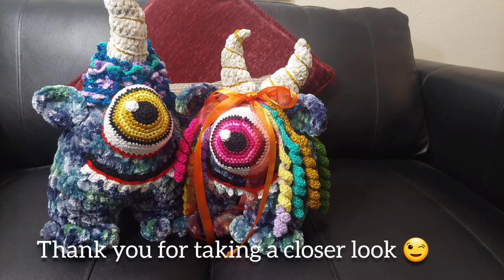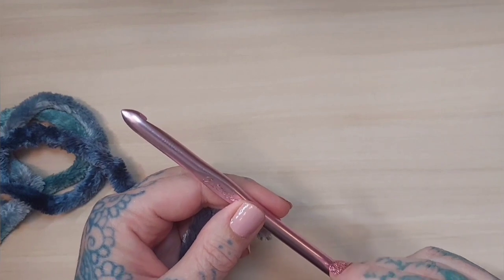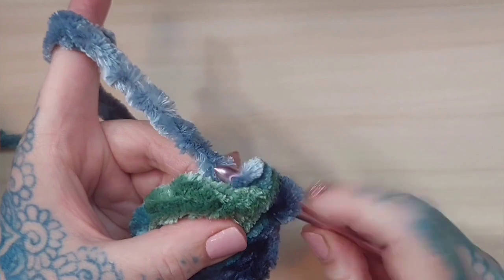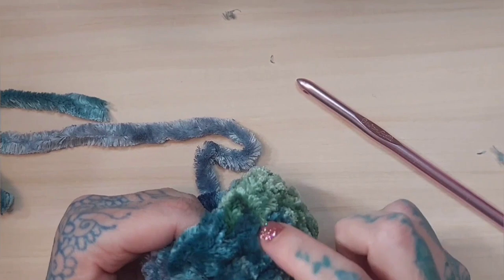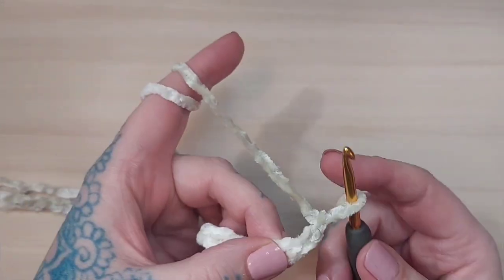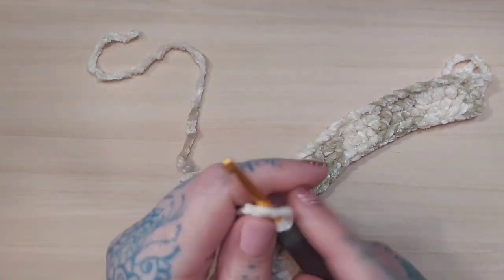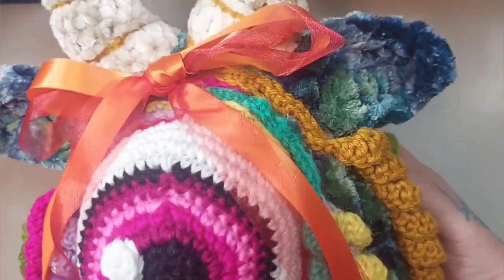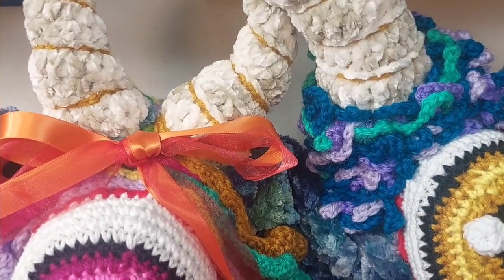Crochet Monster Amigurumi Tutorial (Super Easy! Super Cute! One Skein!) Plushies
Pillow Monster Design by Sigrun Hornberger

To make the Body of this monster you will need approximately 100 yards/76 meters of Size 6 Super Bulky Velvet Yarn and a variety of yarns from your scrap bag or yarn stash.

Yarns Used in this Video:
1. Bernat Crushed Velvet (White) size 5 Bulky by Yarnspiration
2. Velvet Yarn (Multi-blue) Size 6 Super Bulky by Mainstays
3. A variety of yarns found in my scrap bag